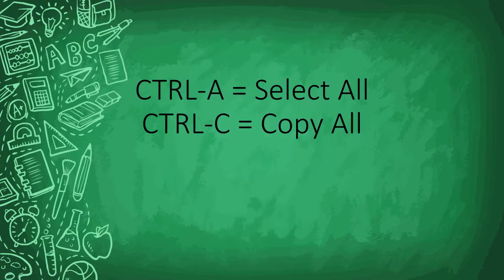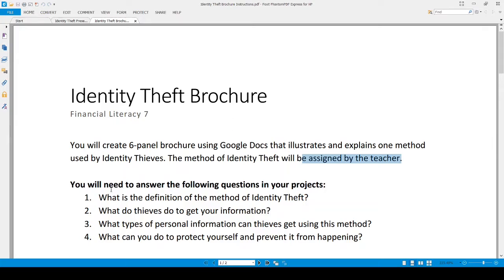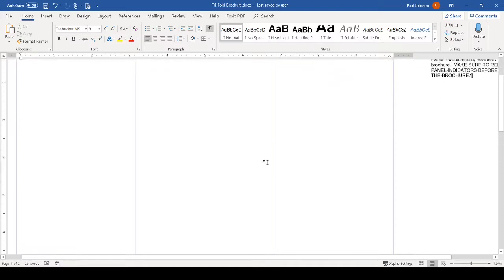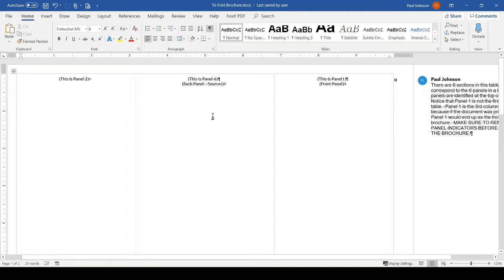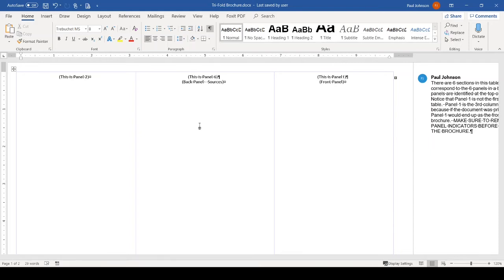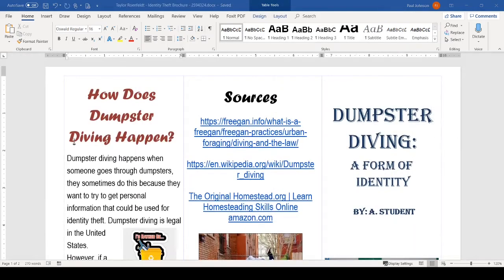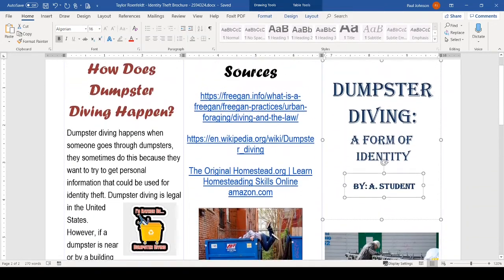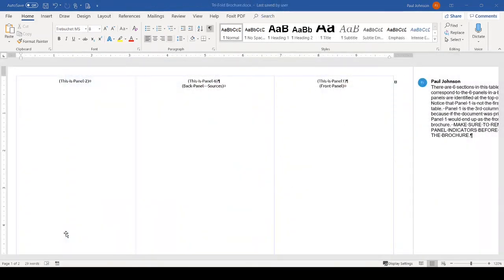Identity Theft Brochure Instructions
Instructions and suggestions on how to make the Identity Theft brochure in Financial & Technology Literacy class.  Glenwood Middle School. Spring 2020